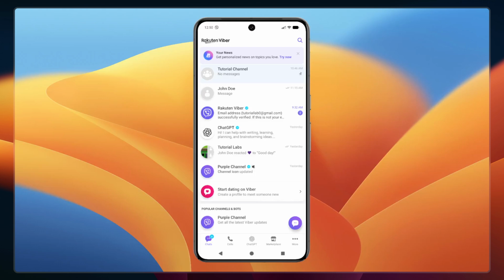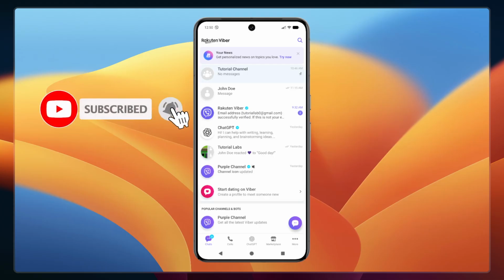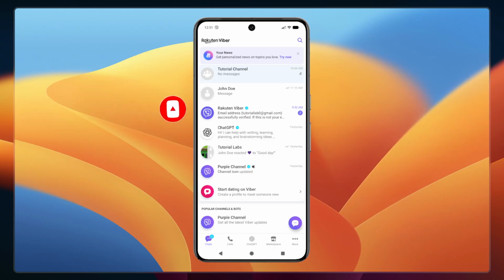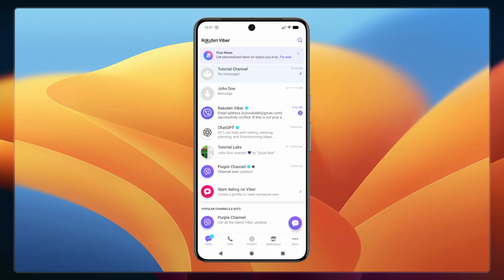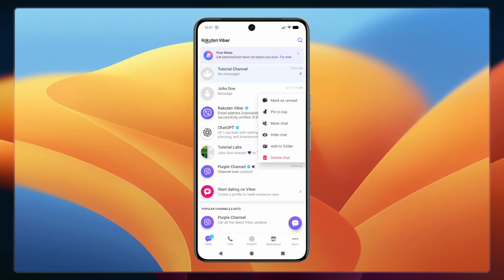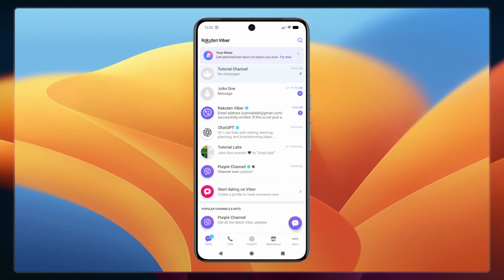How To Mark Viber Chats As Unread In Android (Full Guide 2026)